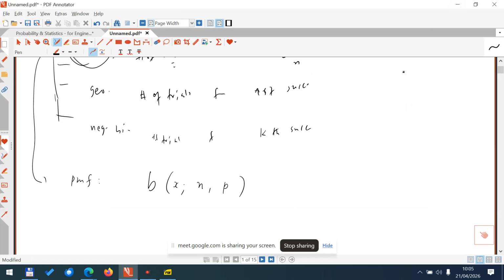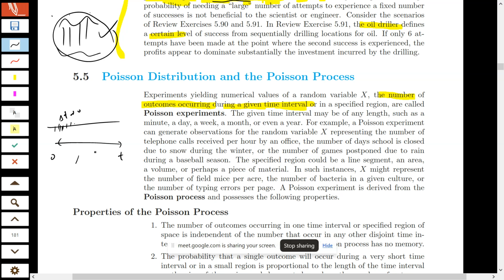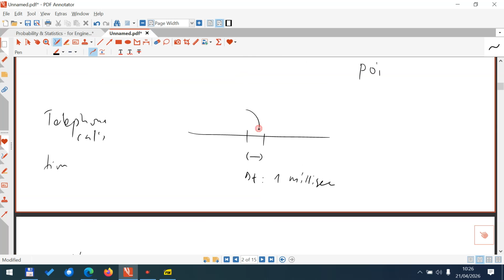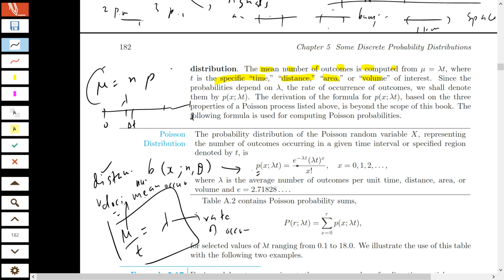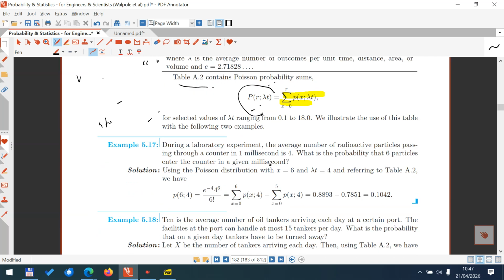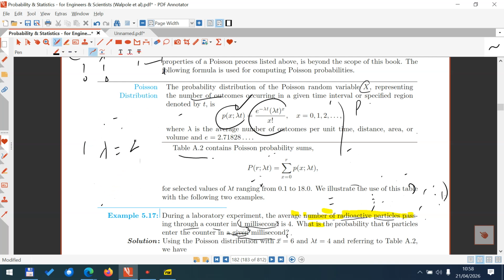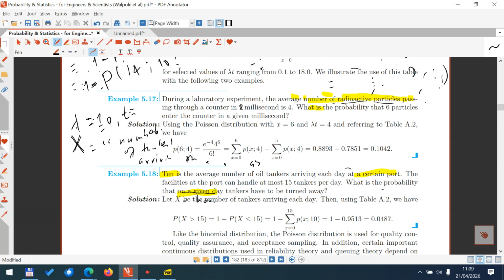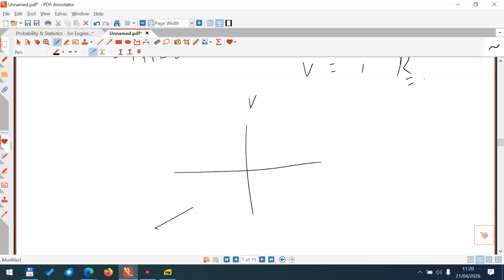EE2011 Probability and Random Processes Lecture EE2011 2026-04-21